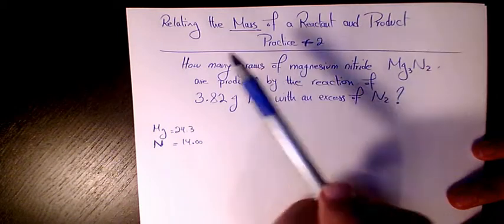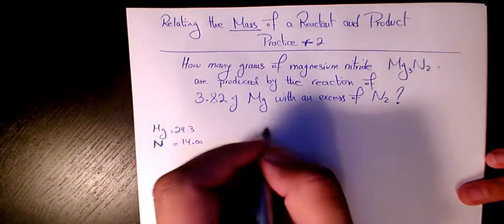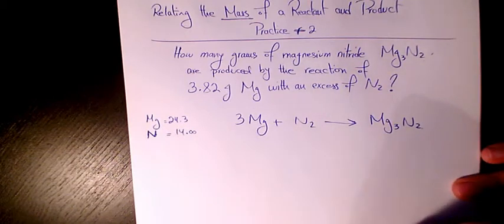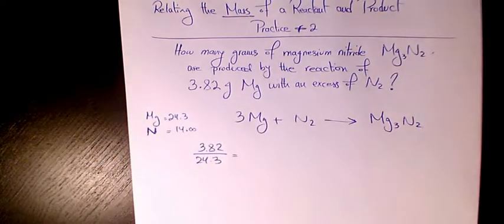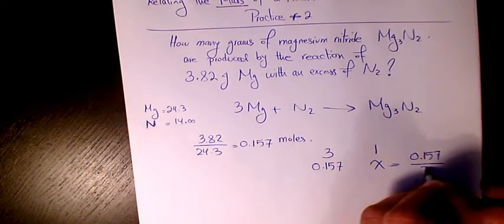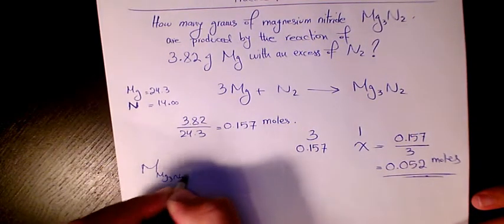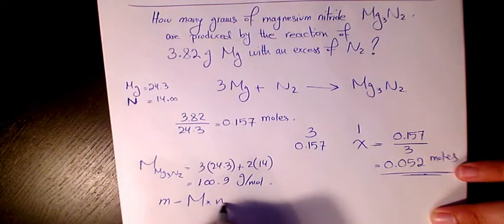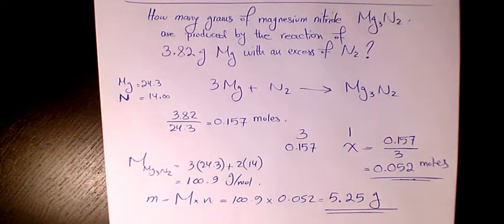stoichiometry relating the mass of a reactant and product practice 2 magnesium nitride